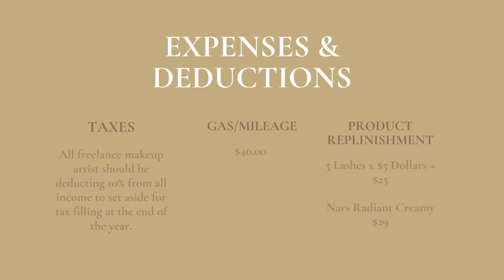How To: Establish Your Rates As A Pro MUA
☛ What camera do you use? Canon Rebel T3i & Cannon M50
☛ Where are you from? Florida